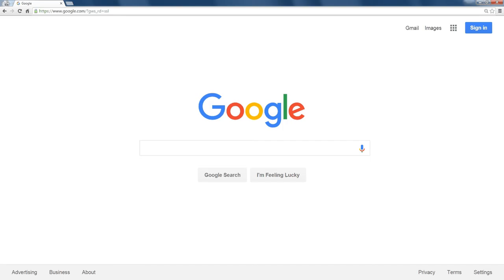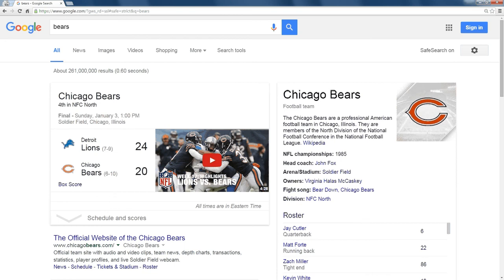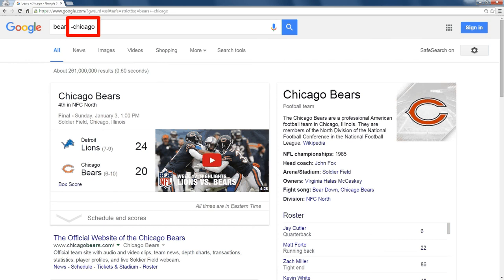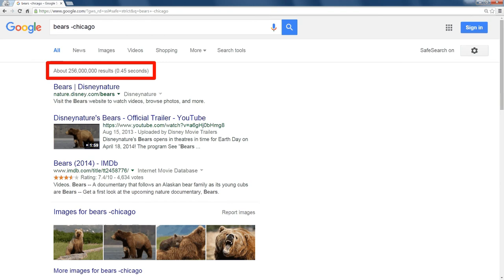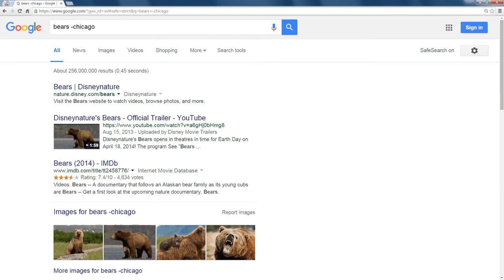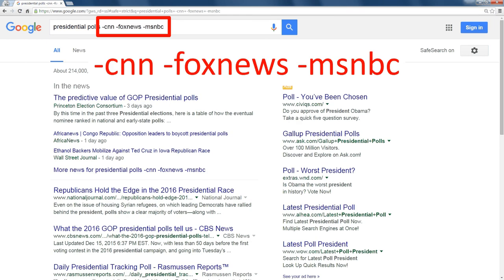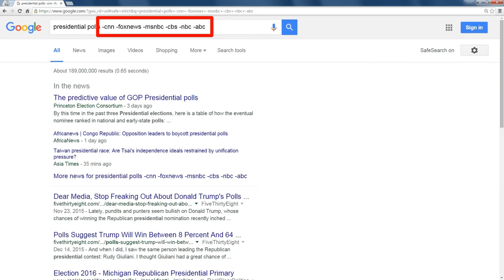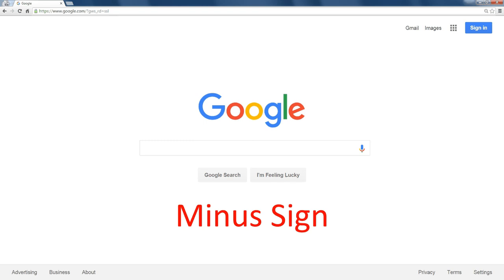Google Search - Minus Sign